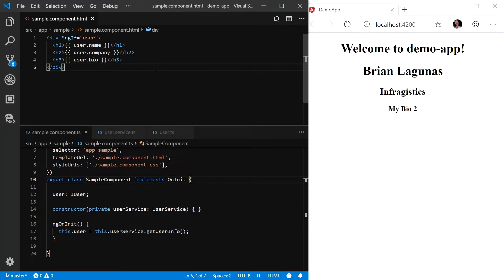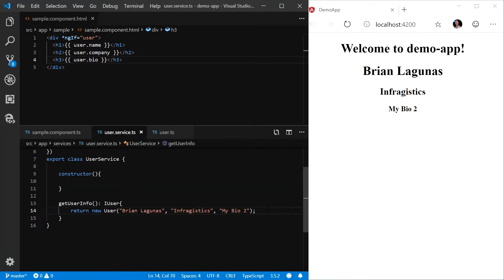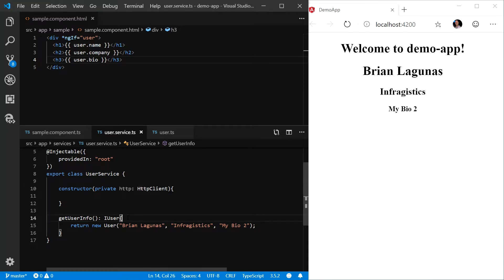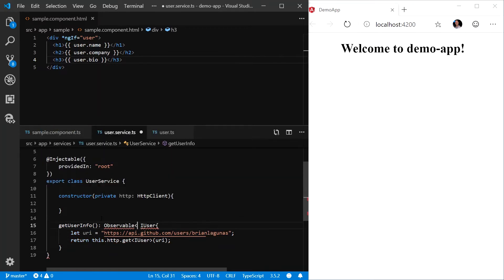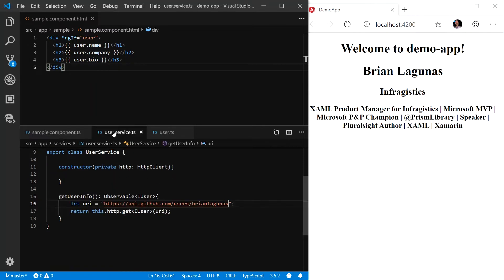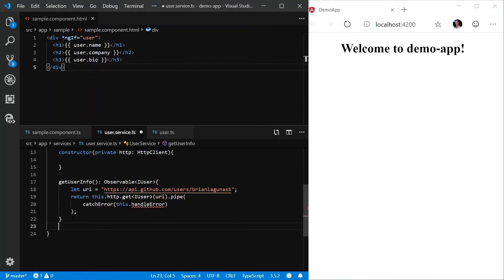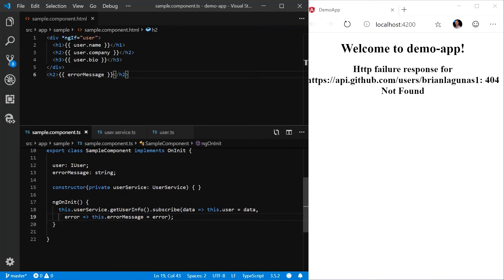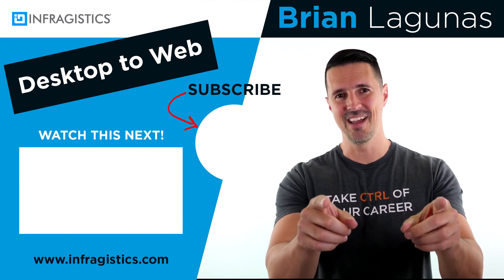Learn Angular: Angular Web Services with HttpClient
Want to learn Angular? In this video, "Learn Angular: Angular Web Services with HttpClient", you'll learn how to Angular web services with HTTPClient.

In order to communicate with web services in Angular, it is best to use the HttpClient.  The HttpClient has a number of benefits such as testability, strongly typed request and response objects, Observable APIs, and error handling.

The first step to using the HttpClient is to modify the imports section of your module to include the HttpClientModule. Then, by using dependency injection, inject the HttpClient into the constructor of your service.  Next, provide a web service URI to the get function.

this.http.get(webServiceUri);

Make sure to provide an object type in the get function's generic parameter.

You can use Operators to perform operations on the result and handle errors. By using the pipe function, you can chain together multiple Operators. For example; to handle errors use the catchError operator like this:

http.get(uri).pipe(catchError(this.handleErrors))

handleErrors(error: HttpErrorResponse){
 return throwError(error.message);

To read more about the HttpClient and better understand Observables and Operators, please read the Angular documentation